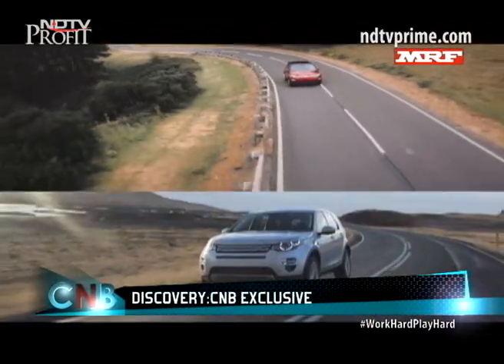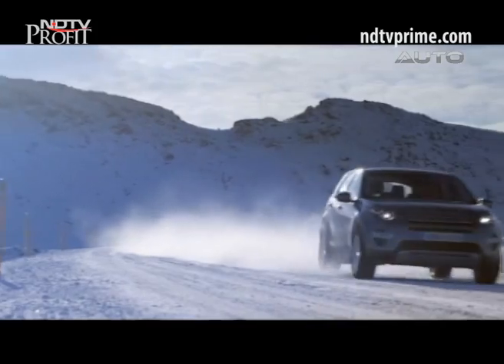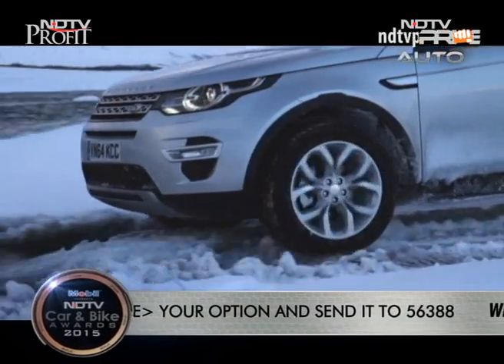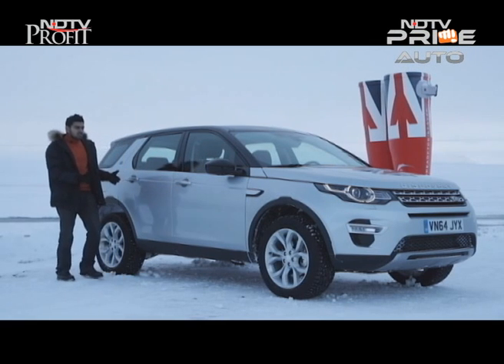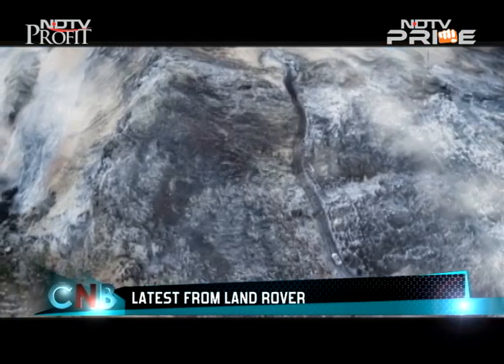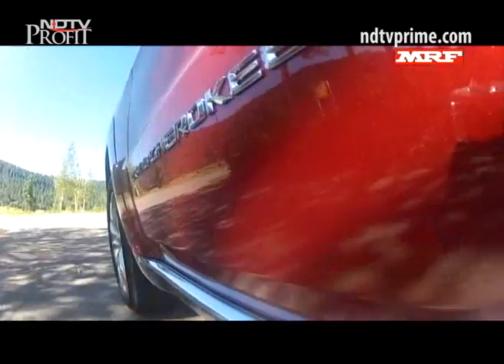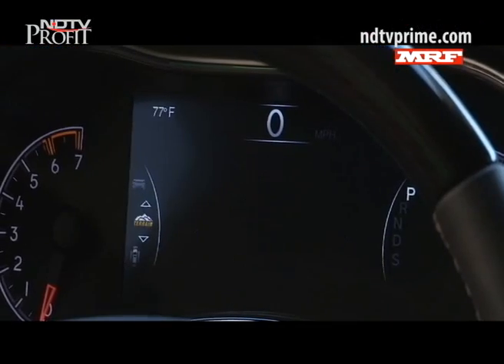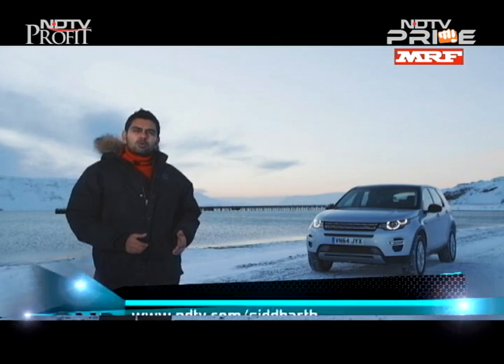Car And Bike Show - CNB ends 2014 in style with discovery sport & grand Cherokee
These are the two SUVs that will drive into India in 2015 and will be closely watched. The first is the volumes model from Land Rover - the Discovery Sport. An India exclusive first drive with it from the snowy Icelandic countryside. The second is the Jeep Grand Cherokee which is a premium luxury offering that will set the tone for the entry of the brand to India as it's flagship. We review it's most luxurious variant.